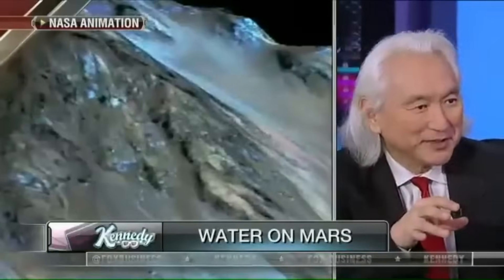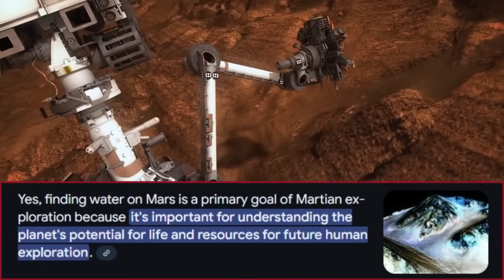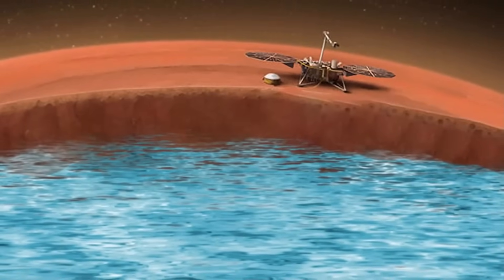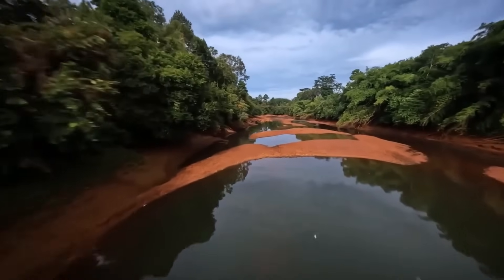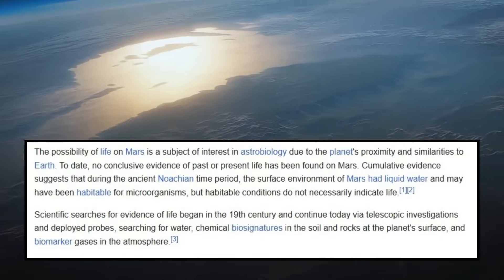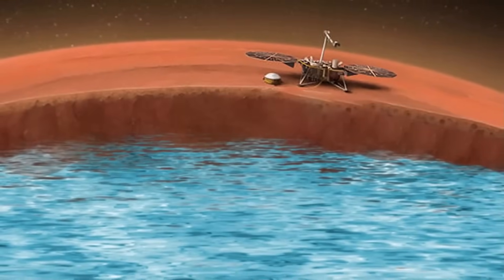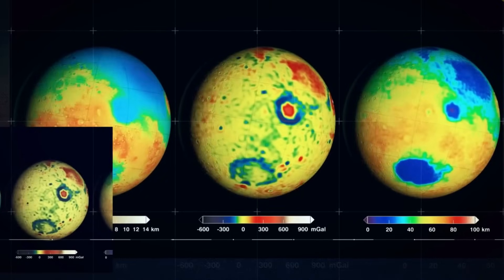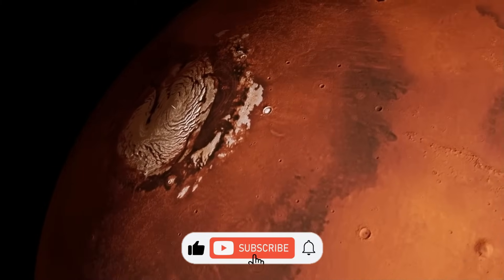Finally Released! The Mars Discovery We've All Been Waiting For!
NASA has made a groundbreaking discovery: vast oceans of liquid water have been found beneath Mars' surface! After years of exploration, this unprecedented find could change everything we know about the Red Planet. While Mars has long intrigued scientists due to signs of water in its past, this is the first time evidence of stable, subsurface liquid water has been confirmed.

The discovery of liquid water oceans on Mars opens up new possibilities for life beyond Earth. If microorganisms ever existed on the planet, these underground oceans could provide the perfect shelter for them. Plus, the search for extraterrestrial life is now more exciting than ever!

NASA’s discovery, made with the help of advanced radar technology aboard the Mars Ice Mapper (MIM), offers conclusive proof that Mars holds vast, liquid reservoirs of water beneath its icy surface—potentially as vast as Earth’s Arctic Ocean.

What’s Next?
NASA’s plans to further investigate Mars’ underground oceans could lead to a future with human exploration. These oceans could even play a vital role in Mars colonization, providing essential water for astronauts.

Our thumbnails are designed to visually represent the themes and topics of the video, and they may include artistic interpretations or speculative imagery. These are not always direct representations of actual events or real images.

• This video may contain certain copyrighted video clips, pictures, or photographs that were not specifically authorized by the copyright holder(s), but which we believe in good faith are protected under the Fair Use doctrine for purposes of criticism, commentary, or education.

We encourage viewers to explore the referenced sources and form their own interpretations. Thank you for joining us on this journey of discovery!